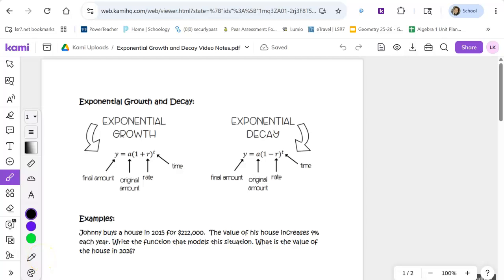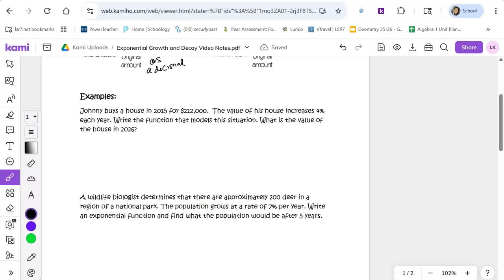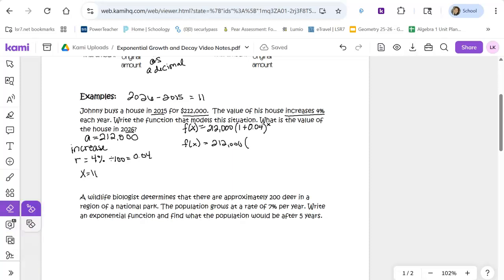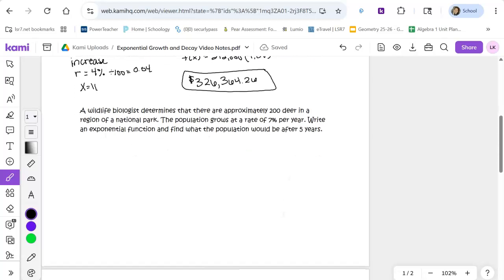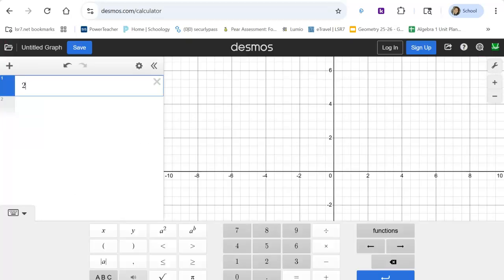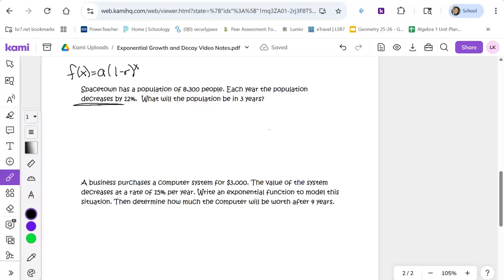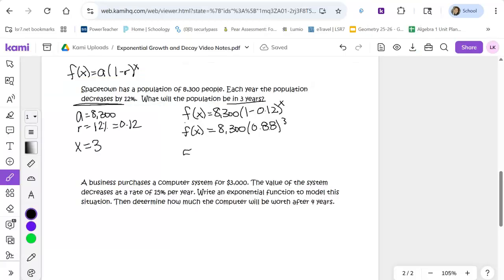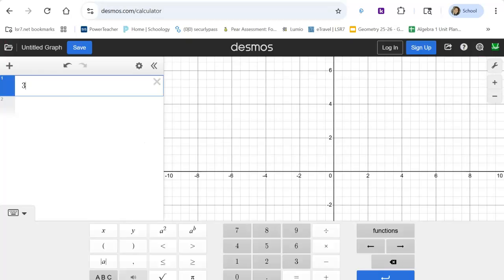Exponential Growth and Decay